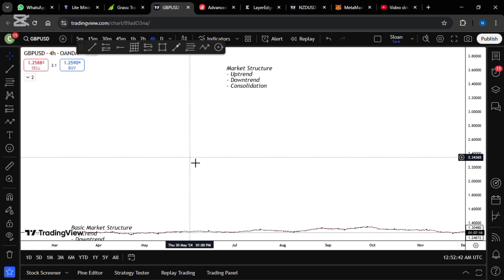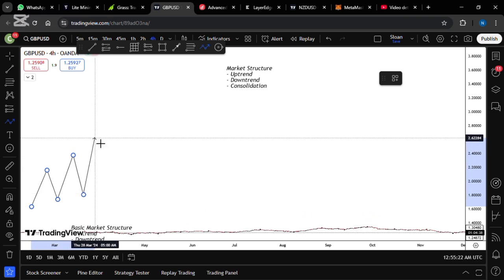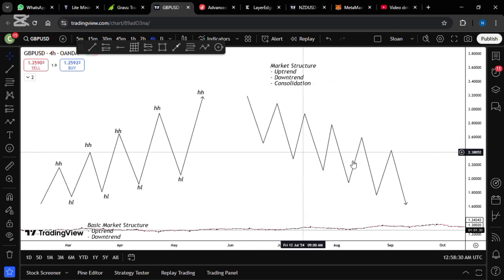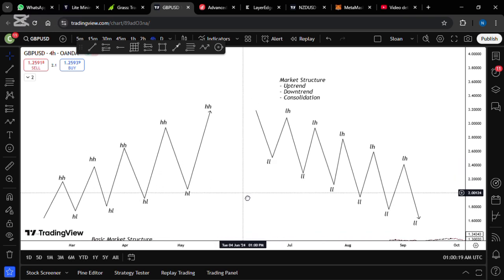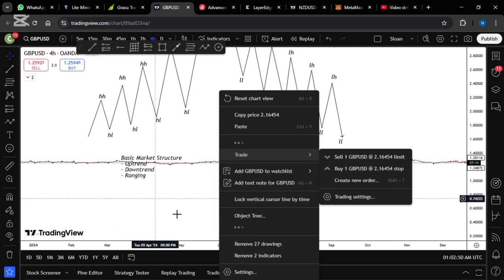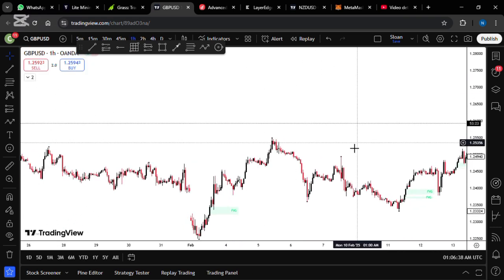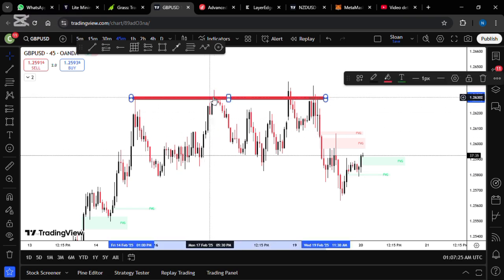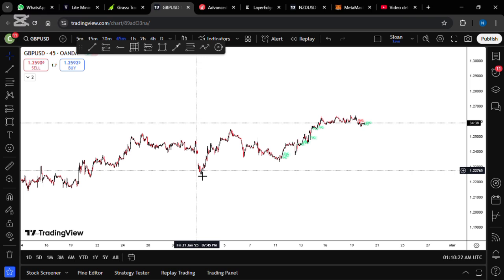Forex Market Structure. Beginners Theorem | SMC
Ever wondered why prices move the way they do? Why do some traders seem to predict the market’s every twist and turn? In this video, we break down the fundamental building blocks of market structure—the hidden patterns that shape price action.

We’ll explore how smart money moves within the market and how you can spot key opportunities before they happen. Whether you're a beginner or just looking to sharpen your edge, this video will help you see the market in a whole new light.

Get ready to uncover the logic behind price movements and start thinking like a pro trader!